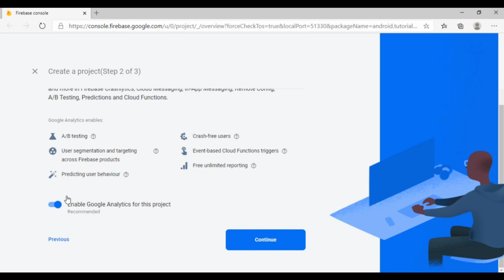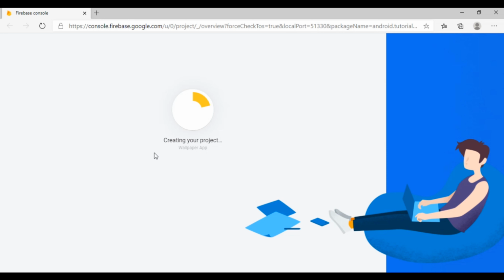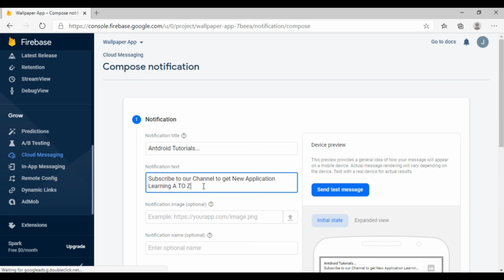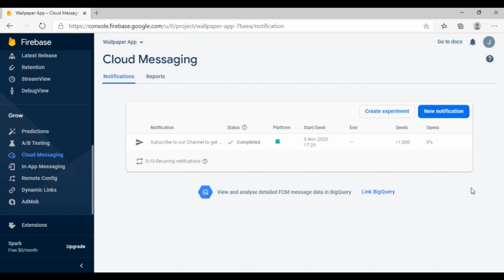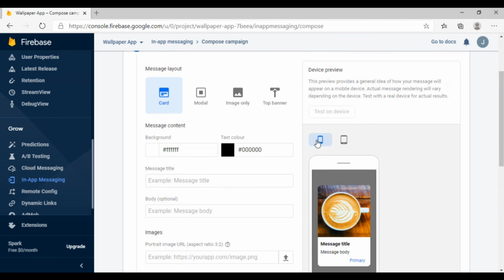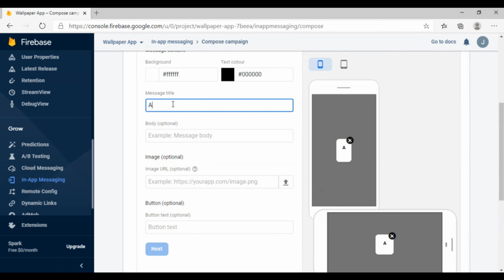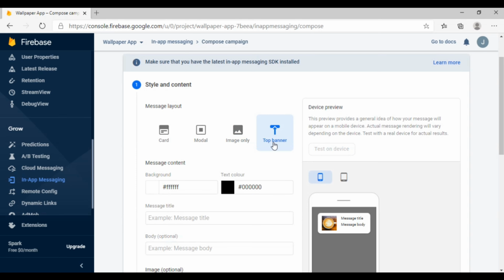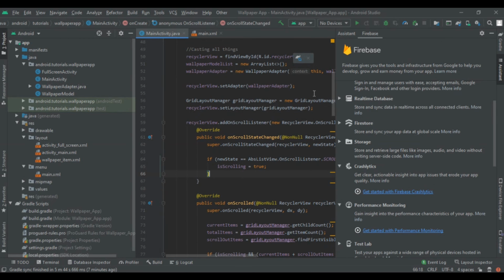How To Create WALLPAPER APP IN ANDROID STUDIO | #6 | ANDROID TUTORIALS | [2020] | With Source Codes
Limited-time hosting offer How To Create WALLPAPER APP IN ANDROID STUDIO | #6 | ANDROID TUTORIALS | [2020] | With Source Codes

In this Android Tutorials Wallpaper app in Android Studio, I will create a Wallpaper app in Android Studio Using Pexels API which is free. We will get millions of HD Wallpaper in-app.

And Comment me If you want the same series as Pixabay API.